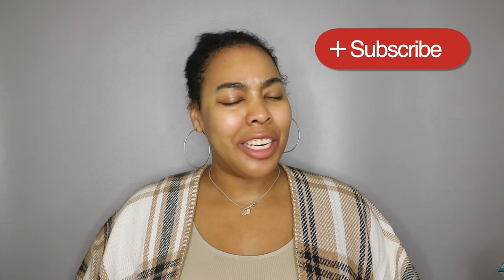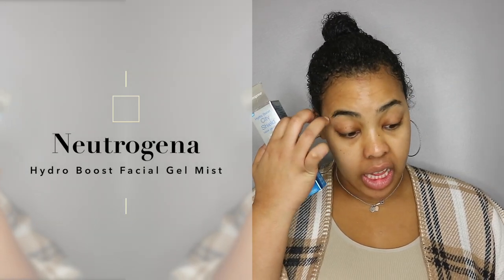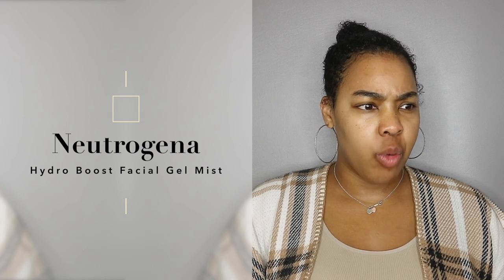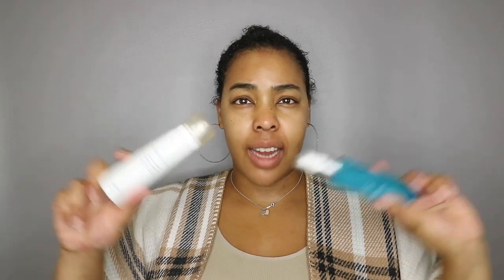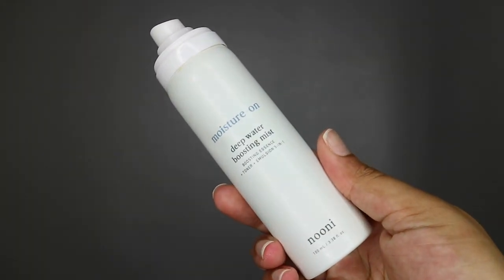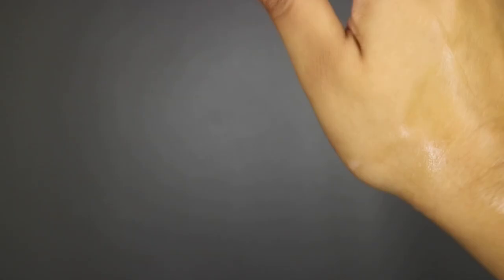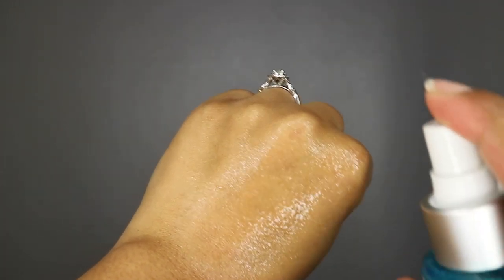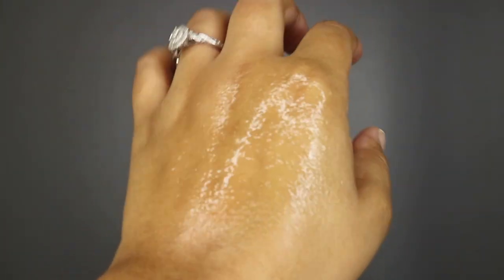New Neutrogena Hydro Boost City Shield Facial Gel Mist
Neutrogena Hydro Boost
Neutrogena Hydro Boost City Shield Facial Gel Mist

P L A Y L I S T  T O  W A T C H

Clinique iD| What's your iD?

1John 4:15 KJV Whosoever shall confess that Jesus is the Son of God, God dwelleth in him, and he in God